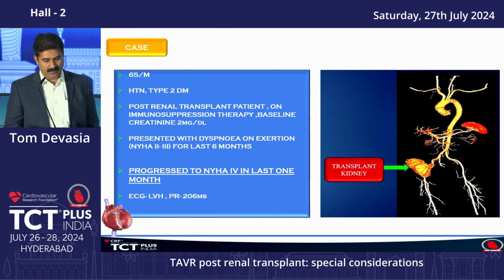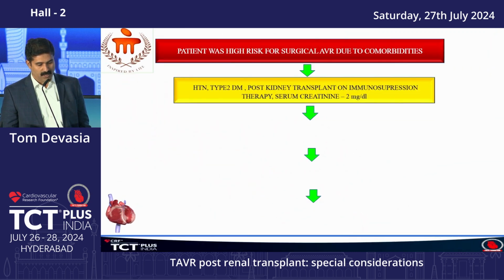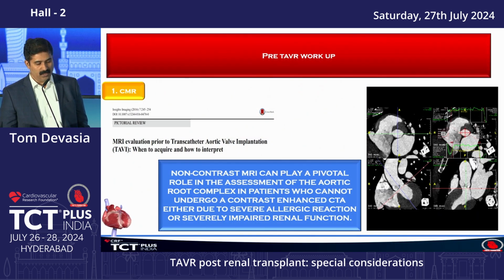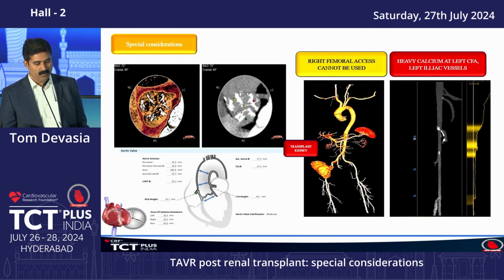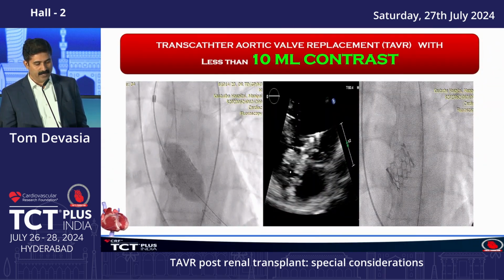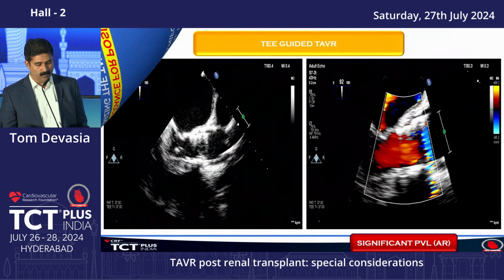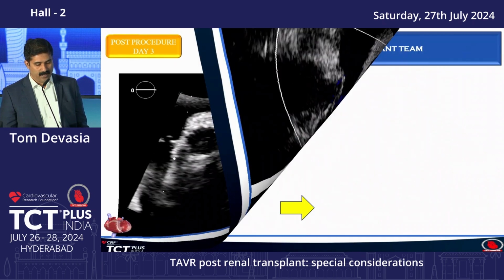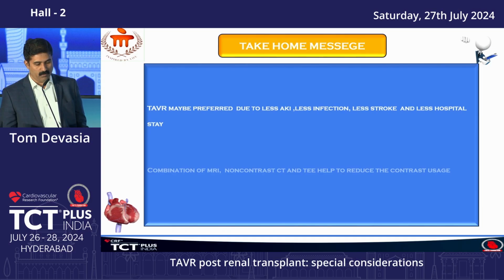TCT Plus India 2024 - 26th - 28th July 2024 Day-2 Live Lecture by Dr.Tom Devasia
TCT Plus India 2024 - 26th - 28th July 2024 Day-2 Live Lecture by Dr.Tom Devasia  - TAVR post renal transplant special considerations  - Day-2 Hall-2 - HICC Hyderabad.